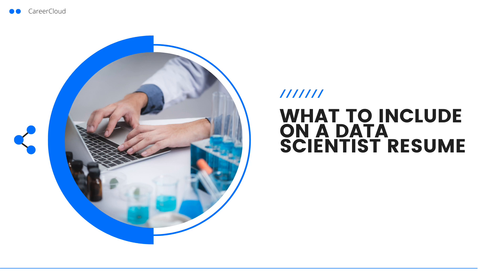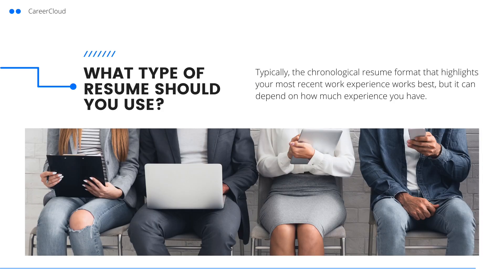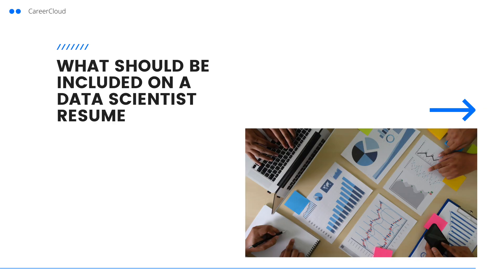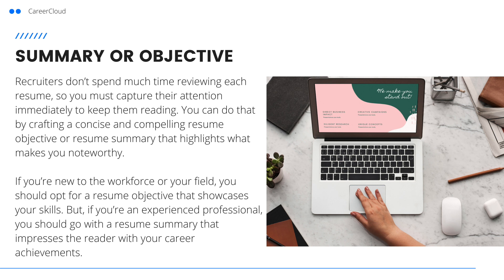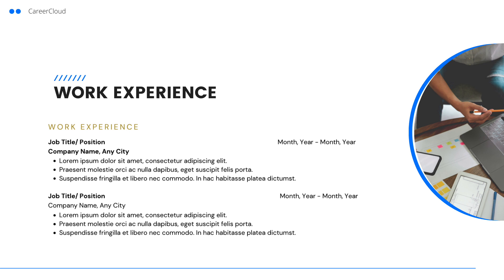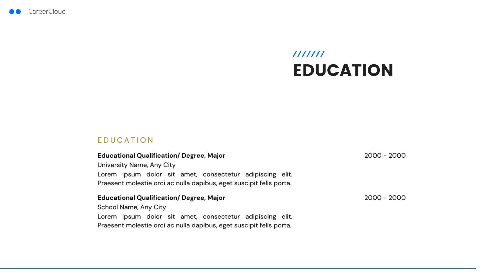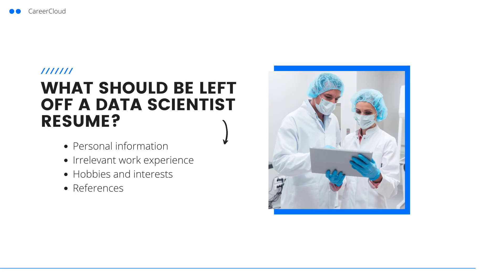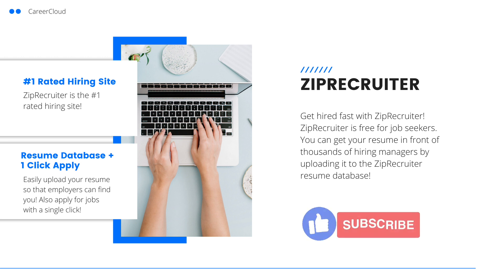What To Include On A Data Scientist Resume + Data Scientist Skills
As the field of data science continues to grow, so does the demand for skilled data scientists. However, with increased demand comes more competition for new and existing positions. A well-crafted resume is more important now than ever, especially if you’re looking to get hired quickly. This video will help you understand the necessities for a data scientist resume and the skills you’ll need to stand out from other applicants.

Need assistance with your resume? You can get help from a professional by using a resume writing service. When your resume is all set, you can start applying for data scientist roles on ZipRecruiter.

✅ Read the full article on how to create a data scientist resume